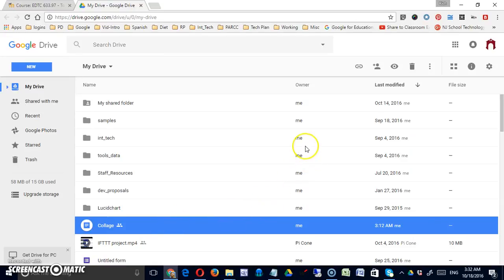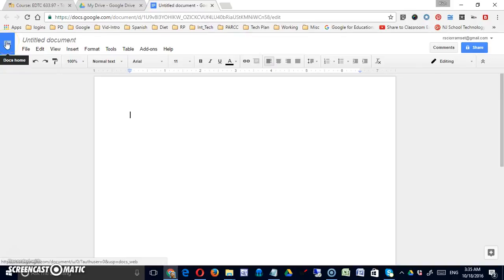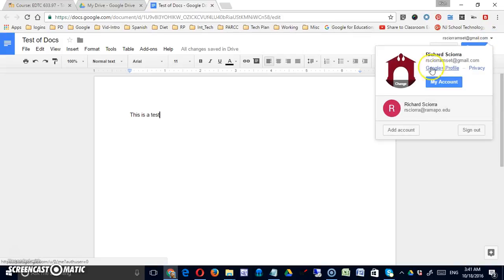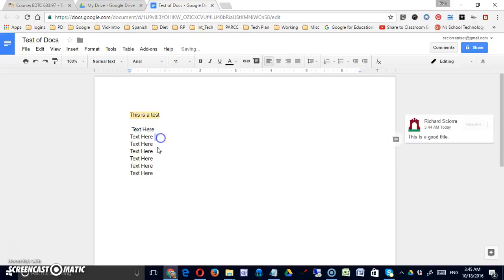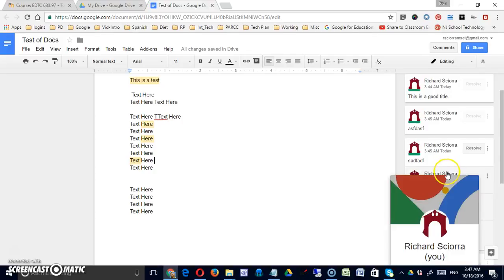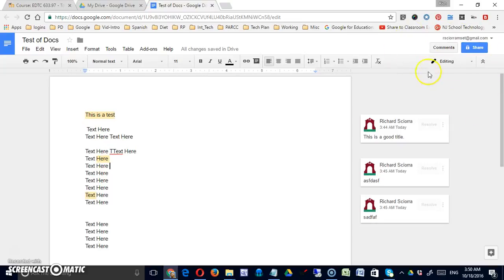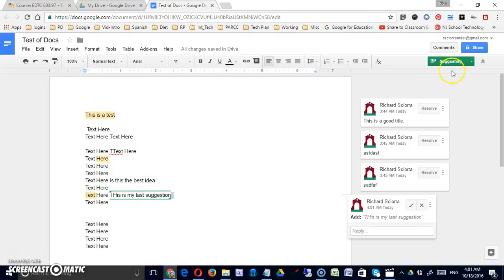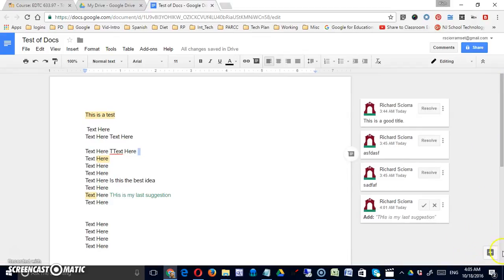Google Docs: Environment Overview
In this video we will take a general tour of the Google Doc workspace.